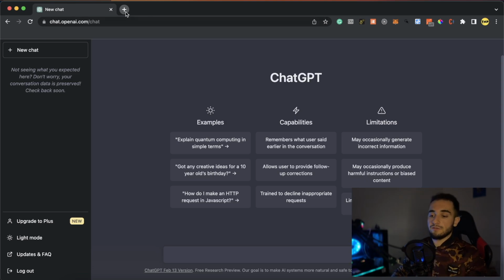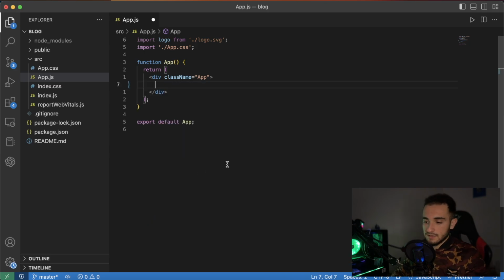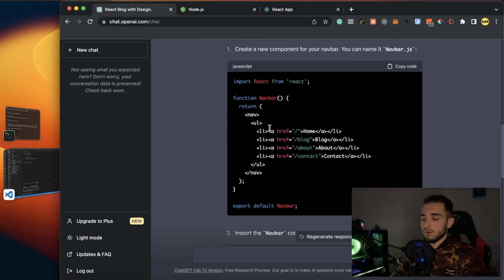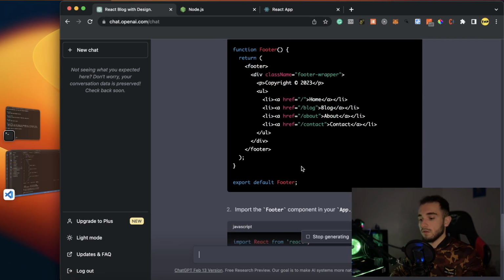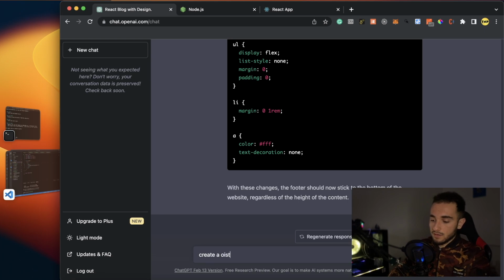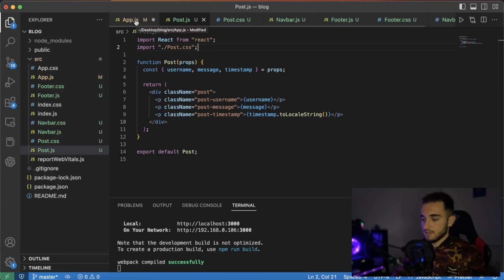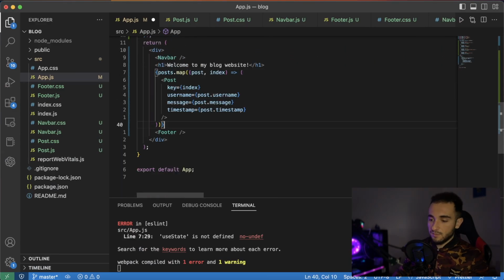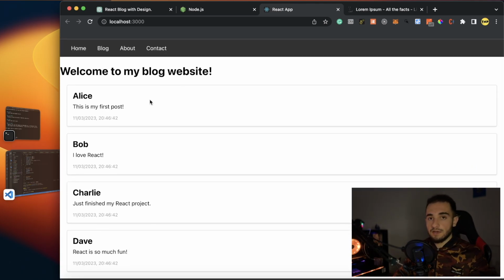How to build a simple Blog Website in ReactJS using ChatGPT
In this exciting tutorial video, you'll discover how to use ChatGPT, a powerful language model developed by OpenAI, to generate ReactJS code for a simple blog website. With ChatGPT's help, you can quickly create a blog website that's easy to customize and perfect for sharing your thoughts and ideas. We'll guide you through the process step-by-step, from setting up your development environment to generating ReactJS code using ChatGPT, and implementing functionality for adding and editing blog posts. Even if you're new to ReactJS or web development, you can follow along and build a beautiful blog website in no time. So why wait? Start watching now and unleash the power of ChatGPT to create your own ReactJS blog website today!